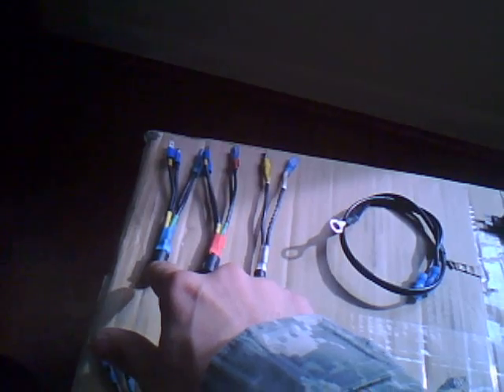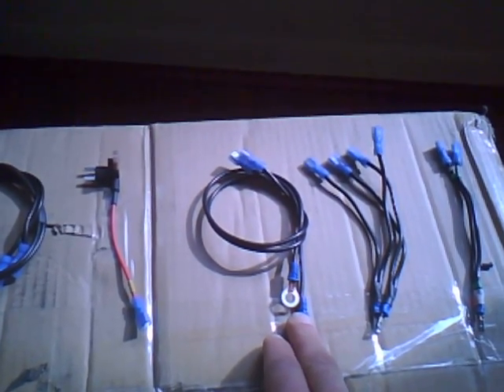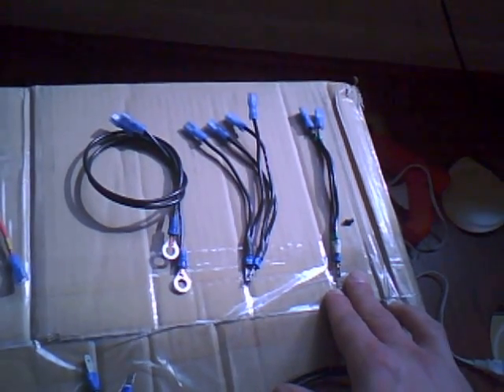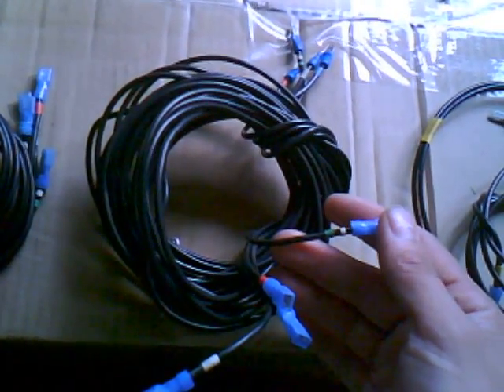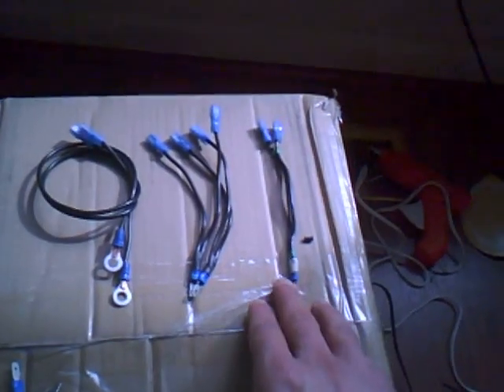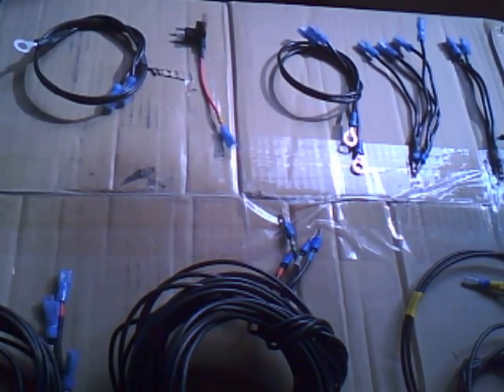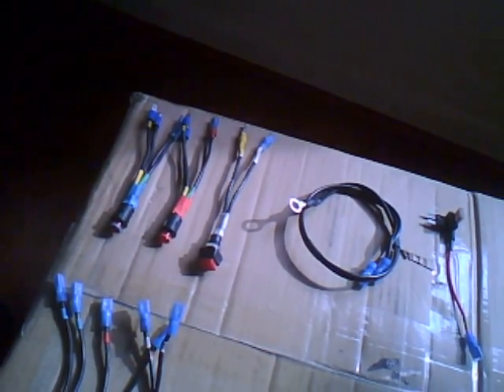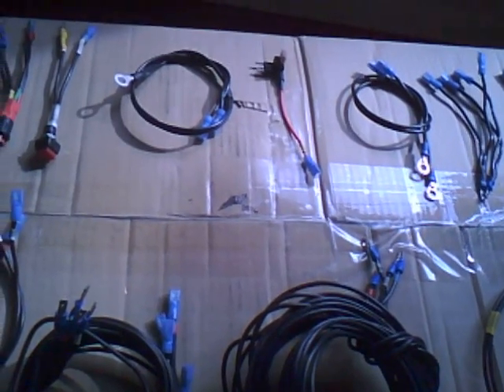Mario's Headlight Wiring Harness. Subaru STi. For Cincity Design Headlights.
This is a harness i made for Mario because his Cincity Design Headlights did not come with a wiring harness.  The harness has a lot of wires; however, it is simplified by color coding.  All wires are color coded: White -  Angel Eyes, Blue - Blue Glow, Red - Red Glow, Yellow - Power Fuse Box, Black - Ground, White/Green - Mystery Wire.

Included in this Kit is 3 - switches: 2 - Round Lighted switches when activated for the Blue and Red Glow (Lit so the operator is aware they are on to avoid tickets), 1 - Square switch for the angel eyes. Wiring:  1 - engine bay to cabin harness, 1 -  driver to passenger light harness, 4 - 2to1 headlight connectors, 2 - Headlight Ground Harnesses with splitters, 1 - Fuse box circuit jumper, 1 - power wire, 1 - long power splitter, 1 - short power splitter, 1 - 2to1 switch ground wire.